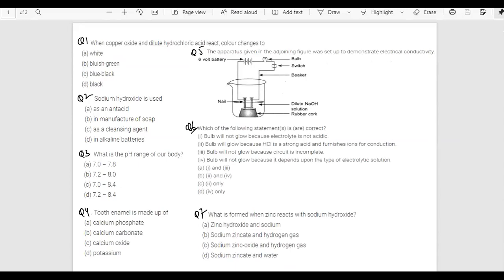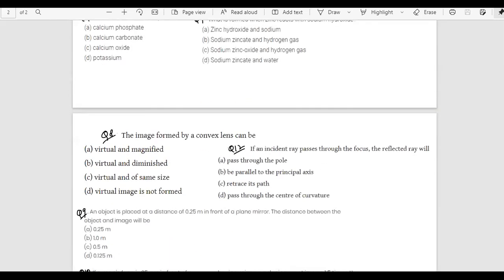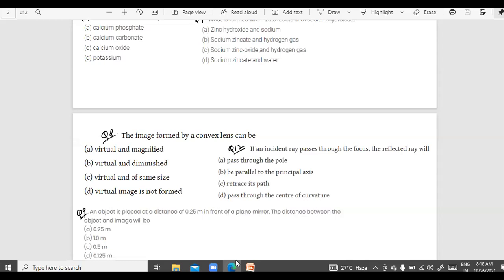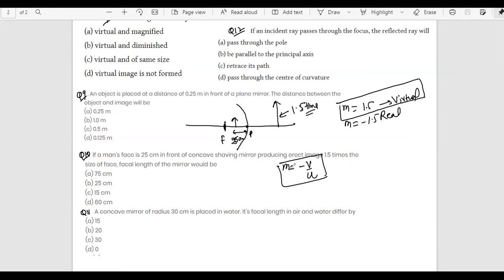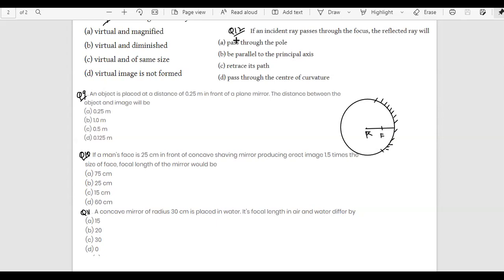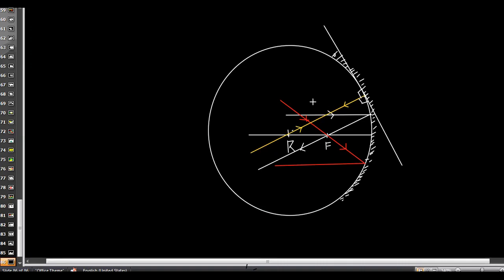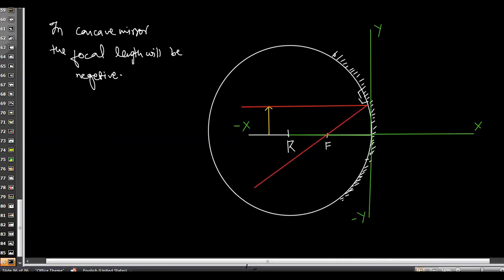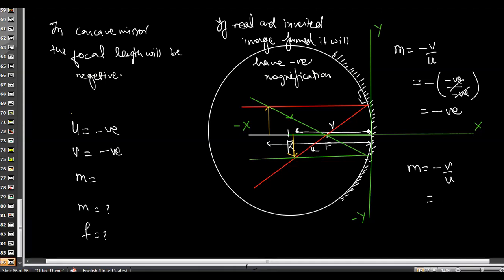Learnivio | Questions on Convex Lens | Light | Lect 6 | Science Class 10th | 26-10-2021